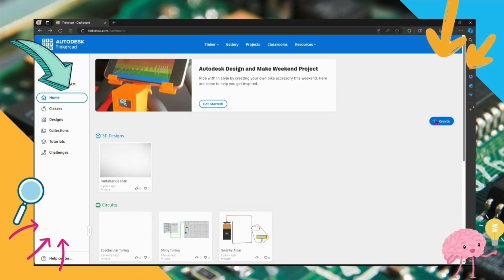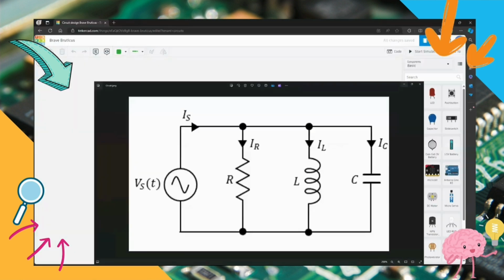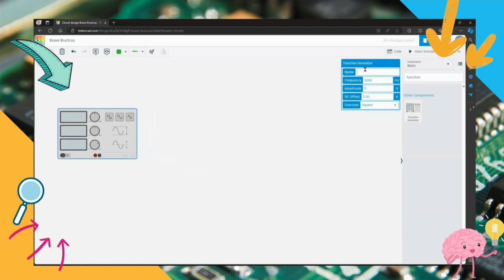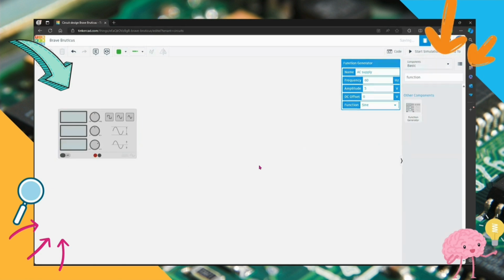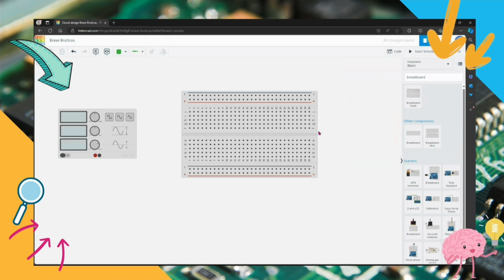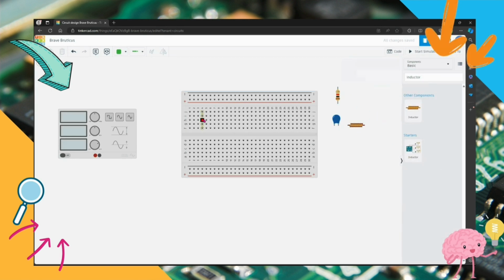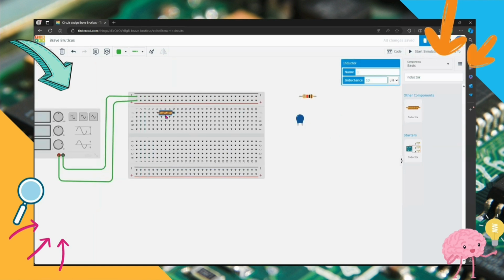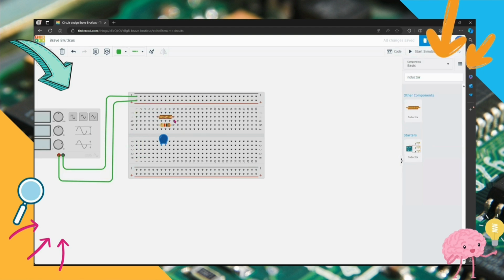Tinkercad Implementation | parallel RLC circuit | AUTOCAD